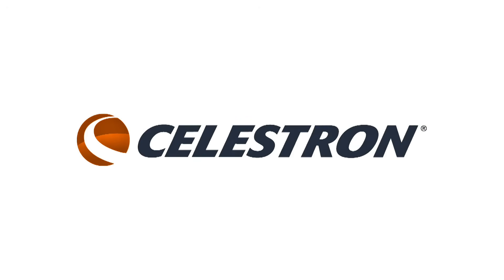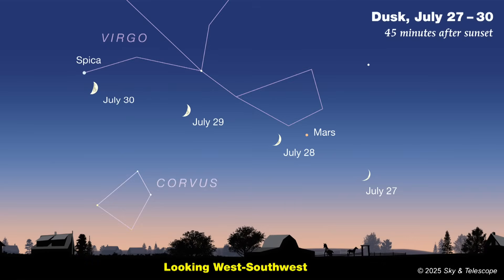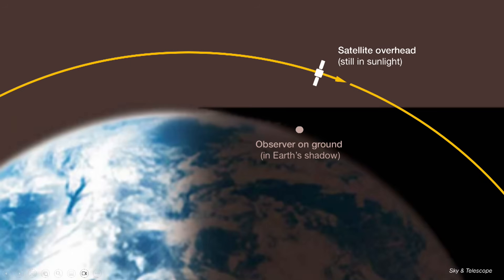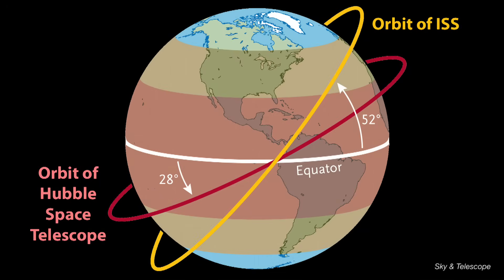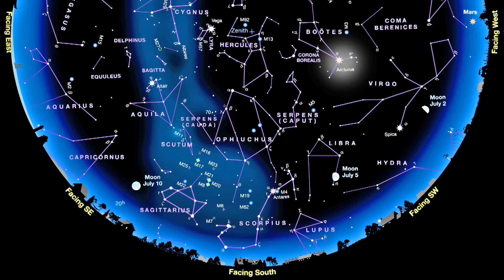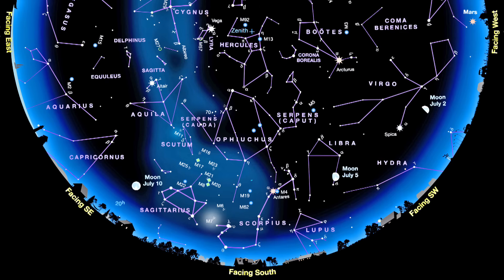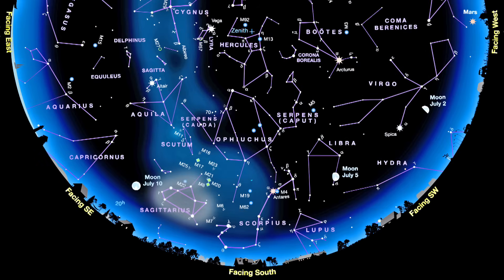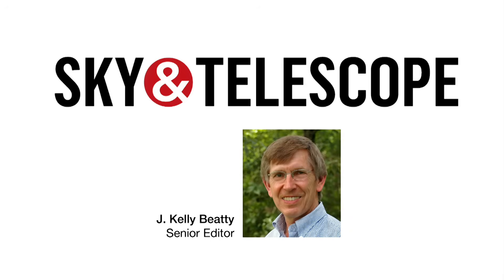Sky & Telescope’s Sky Tour podcast — July 2025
Let’s explore “what’s up” in the July sky in a fun and informative way! This month we’ll check on the planets' whereabouts, go on a "sat-seeing" tour, and chase down one of best know celestial critters: Scorpius. So grab your curiosity, and come along on this month’s Sky Tour episode.